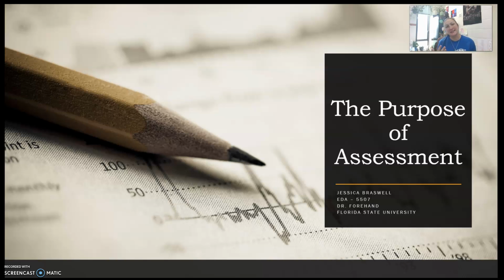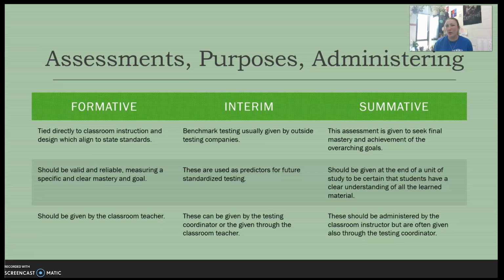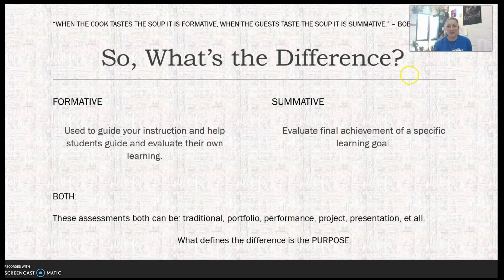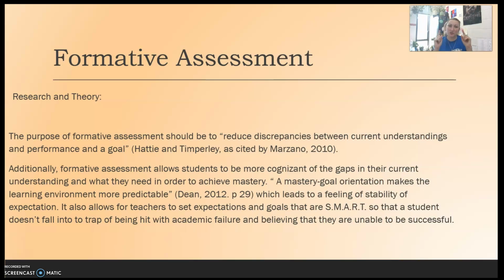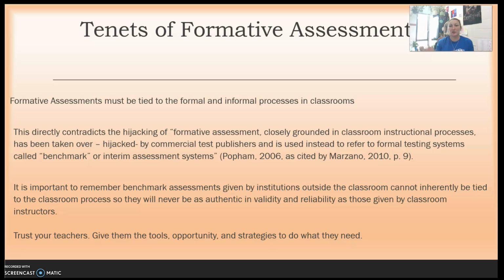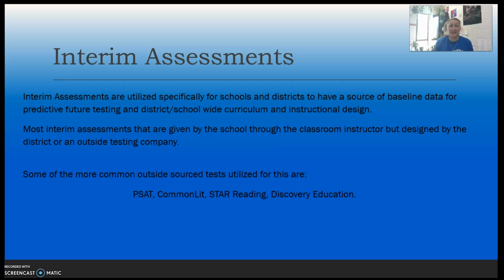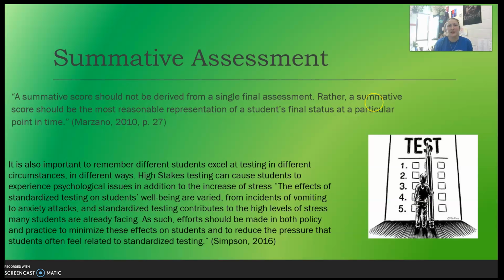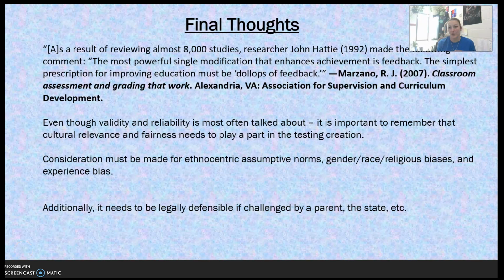Purpose of Assessment